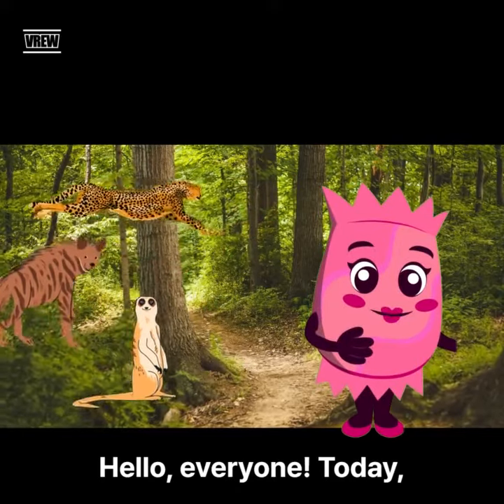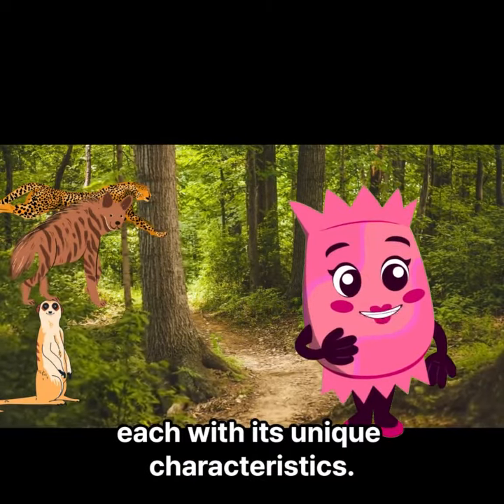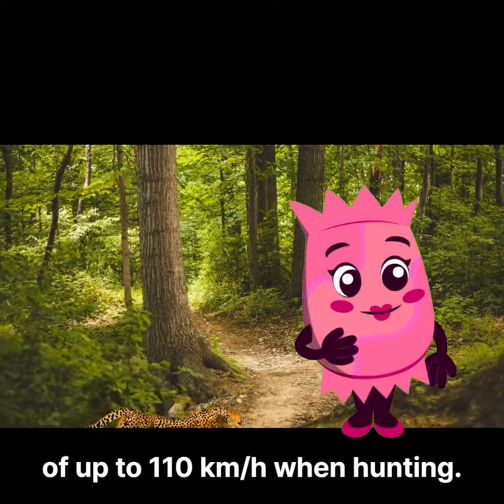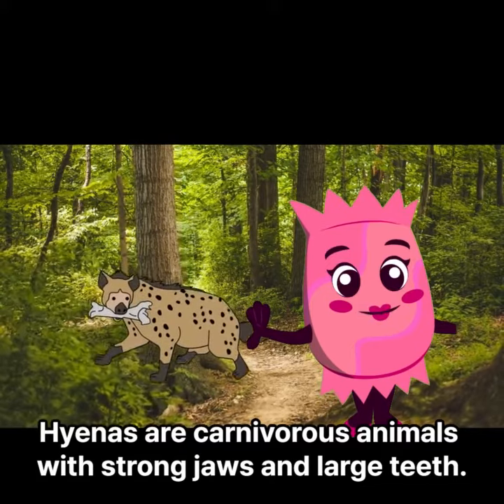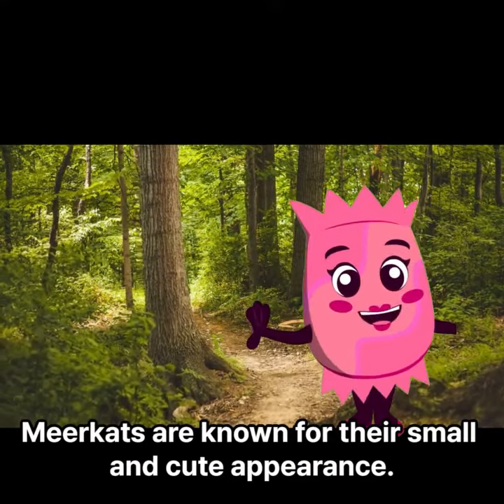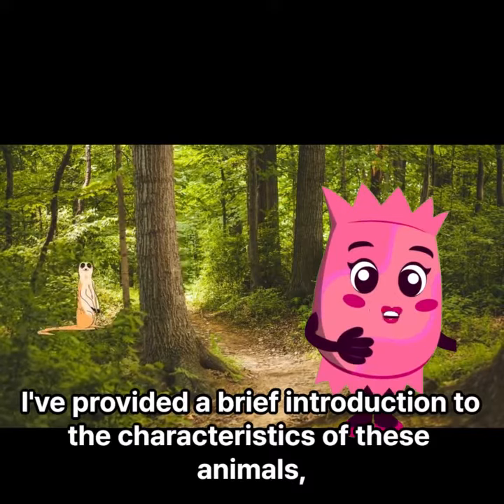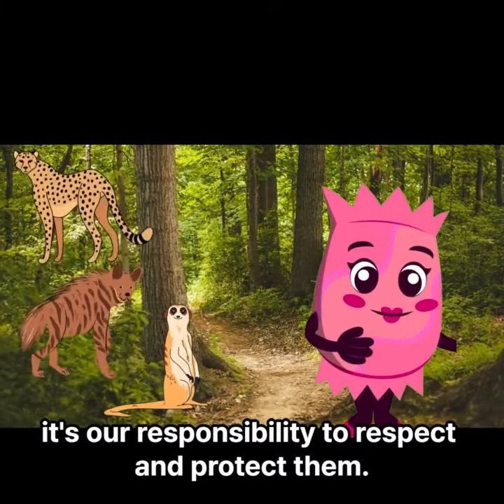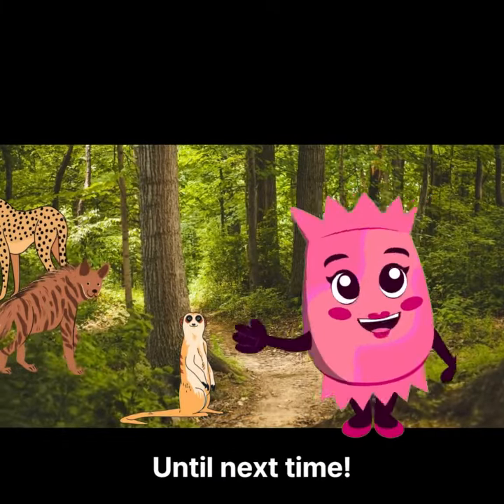Let's find out about cheetahs, hyenas, and meerkats.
Animal World Let's learn about cheetahs, hyenas, and meerkats